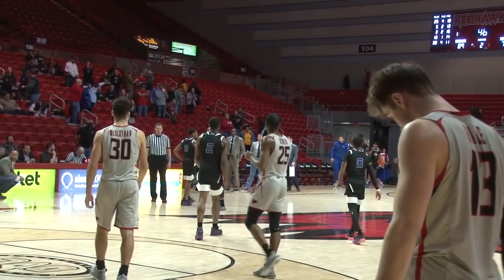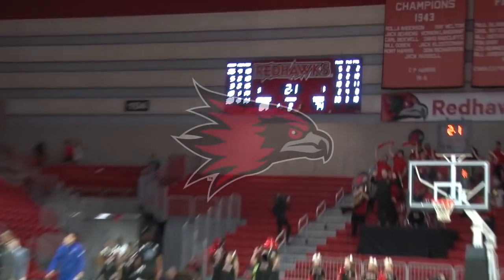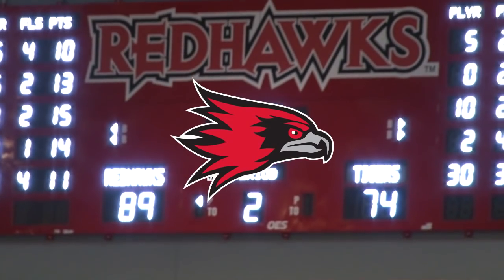HIGHLIGHTS | SEMO MBB defeats Tennessee State 89-74 - Feb. 28, 2019